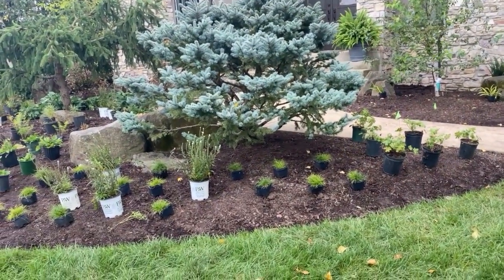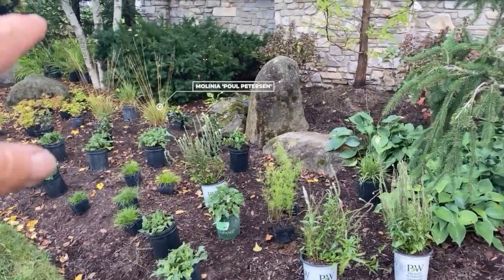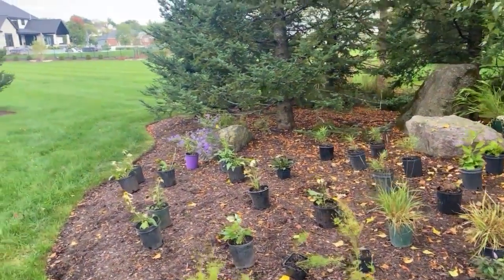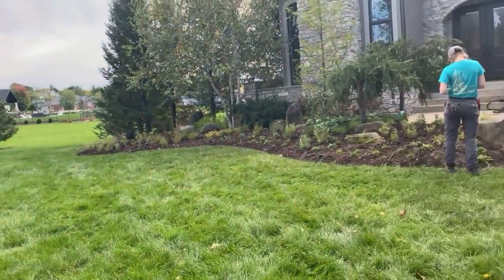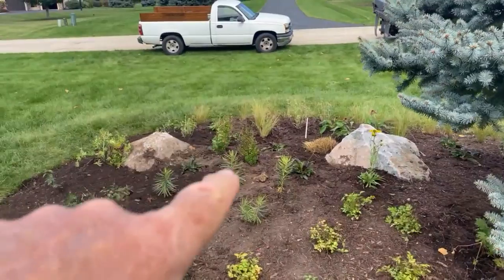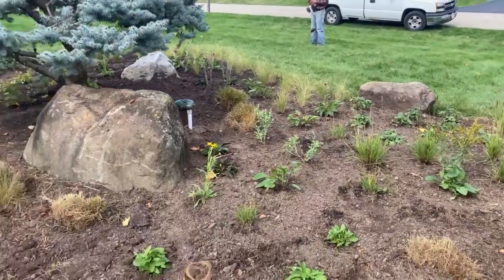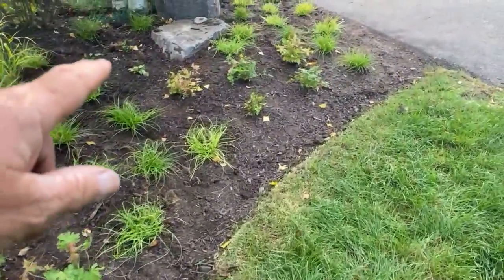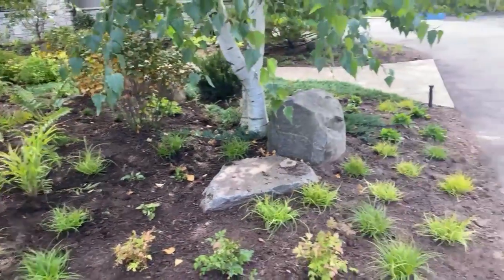A Residential Planting Episode #191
October is a great month to plant (in zone 5)!  This residential design incorporates many of my favorite plants and demonstrates the importance of connecting beds with similar plants and patterns.

Closed Caption is now available!  Activate with the CC button on the bottom right of the video window.

👉 Recommended reading 🤓

📗 Permaculture One: A Perennial Agriculture for Human Settlements
📗 Food Not Lawns: How to Turn Your Yard into a Garden and Your Neighborhood into a Community
📗 Permaculture: Principles and Pathways Beyond Sustainability
📗 Piet Oudolf At Work
📗 Wild flowers and how to grow them by Edwin Francis Steffek
📗 Field Guide to Wisconsin Sedges: An Introduction to the Genus Carex
📗 Gardening with Grasses, Michael King & Pite Oudolf
📗 The Gardener's Essential by Gertrude Jekyll
📗 The Well-Tempered Garden by C. Lloyd
📗 Flora of the Chicago Region
📗 The World-Ending Fire by Wendell Berry
📗 Gardening With Perennials Month By Month
📗 Tokachi Millennium Forest: Pioneering a New Way of Gardening With Nature
📗 In Praise Of Shadows
📘 The Hidden Half Of Nature
📘 Jewels of the Plains by Claude A. Barr
📕 The Art of Planting or the Planter's Handbook by Graham Stuart Thomas
📘 Hardy Perennials by Alan Bloom